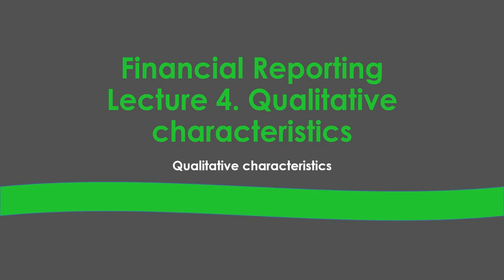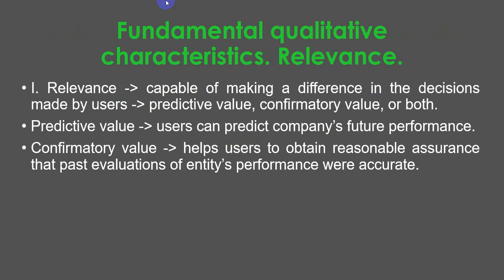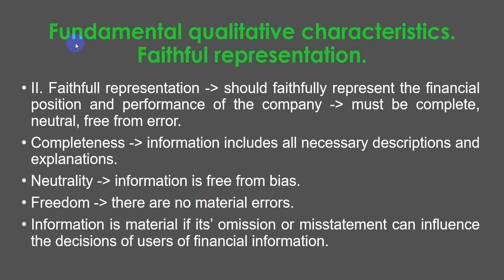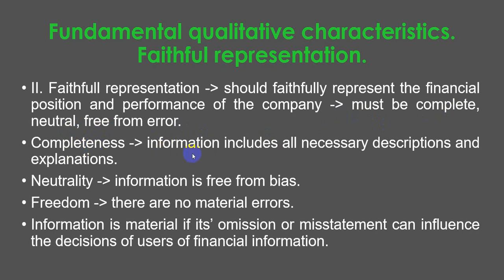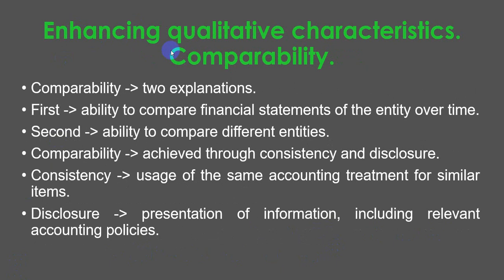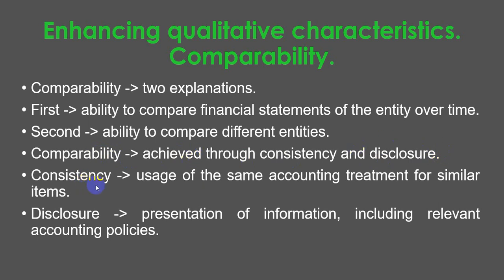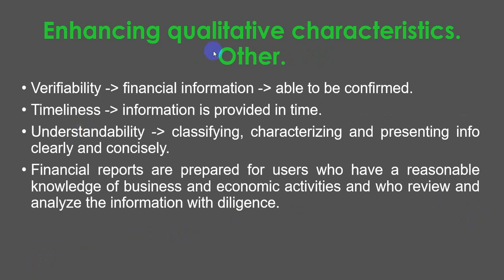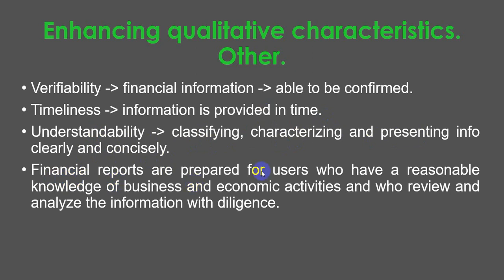Lecture 4. Qualitative characteristics of financial information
Qualitative characteristics of financial information